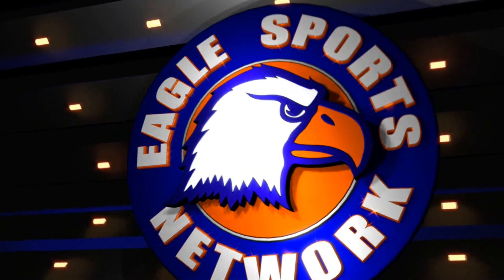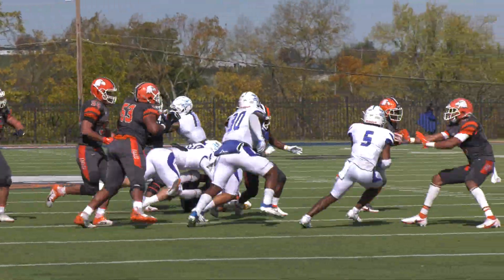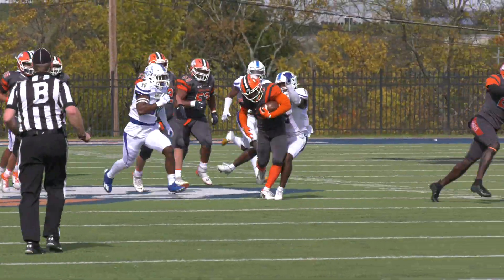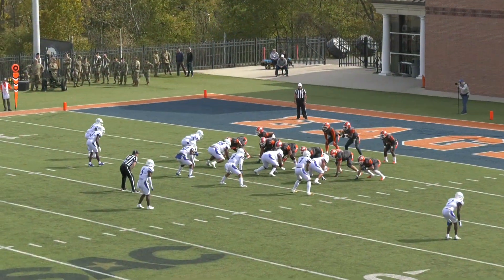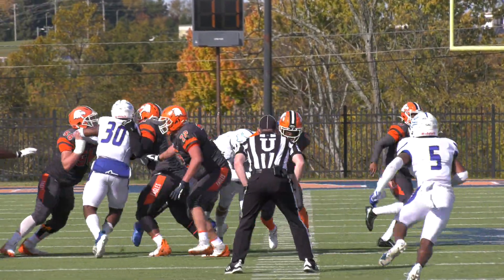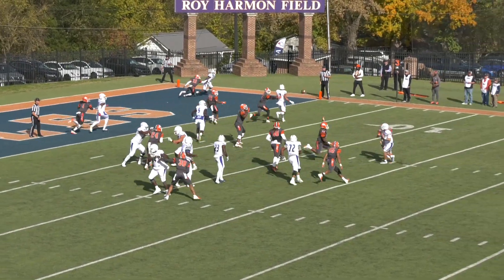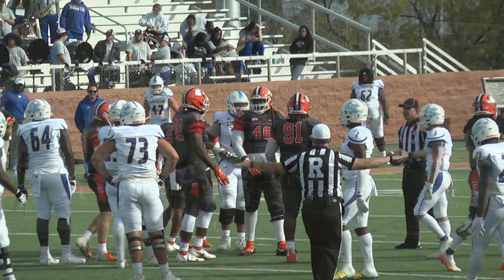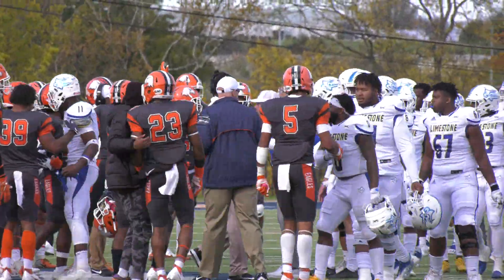Carson-Newman Football 2021: C-N 27, Limestone 21 Highlights 11-6-21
Highlights from Carson-Newman's 27-21 senior day win over Limestone.

The official website of Carson-Newman athletics can be found by visiting